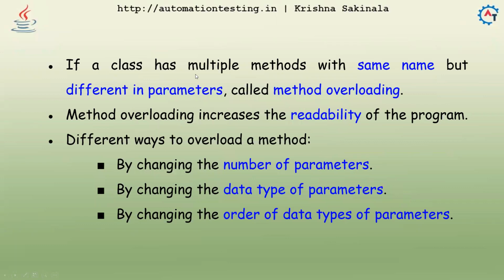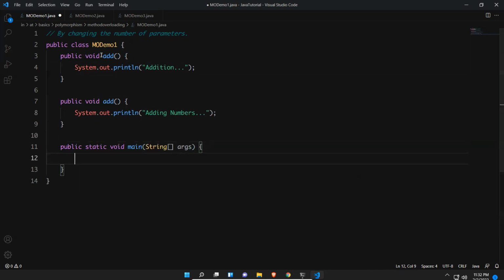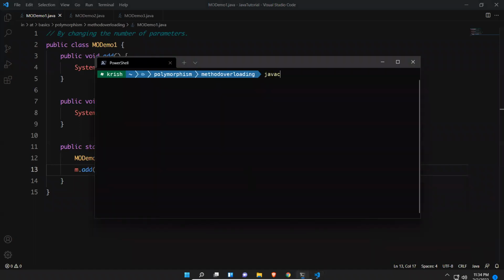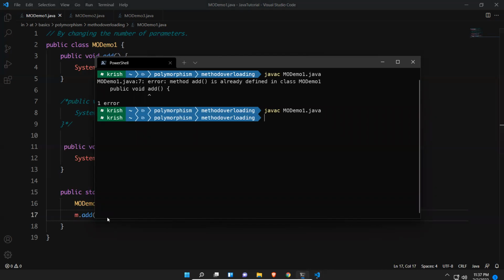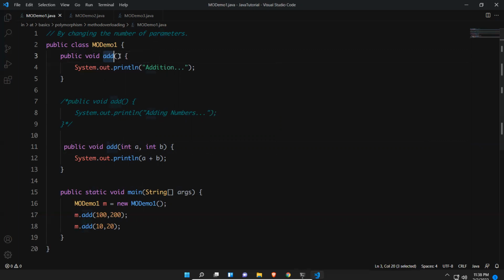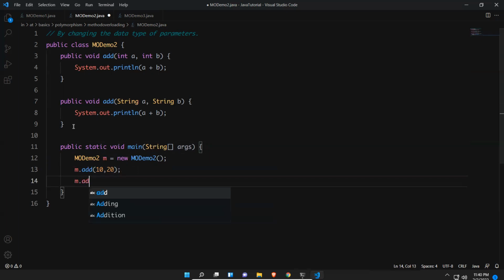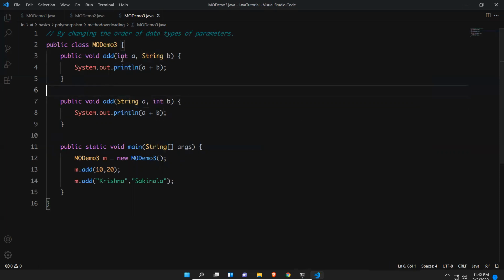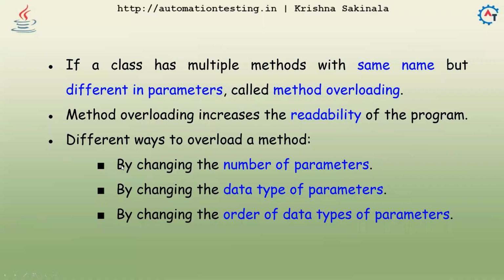Method Overloading in Java | Polymorphism in Java | Method Overloading with Example in Java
Please use the following link to install the Katalon Studio:

If a class has multiple methods with same name but different in parameters, called methodoverloading.
Method overloading increases the readability of the program.
Different ways to overload a method:
By changing the number of parameters.
By changing the data type of parameters.
By changing the order of data types of parameters.